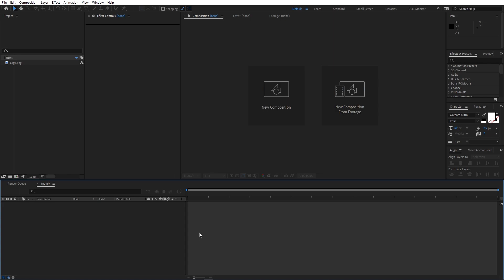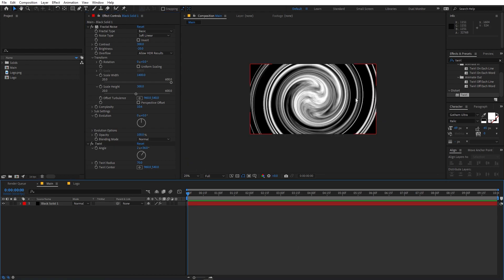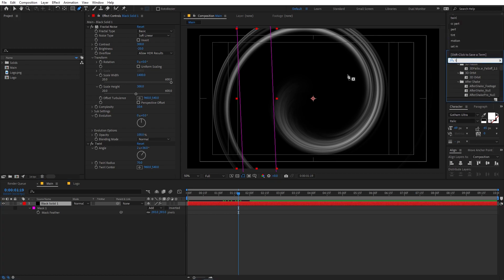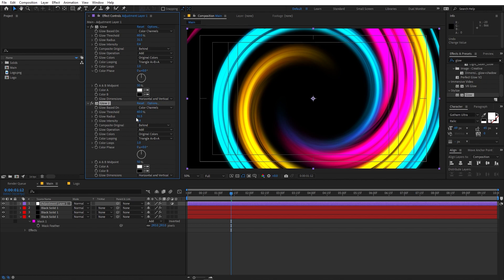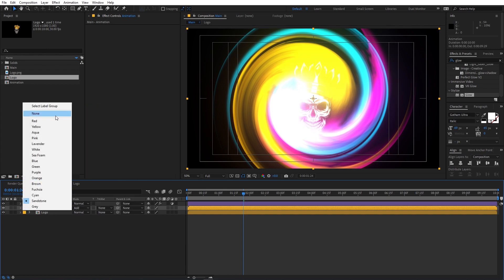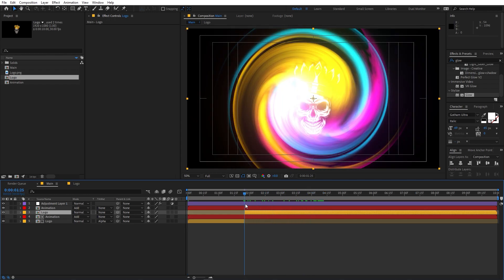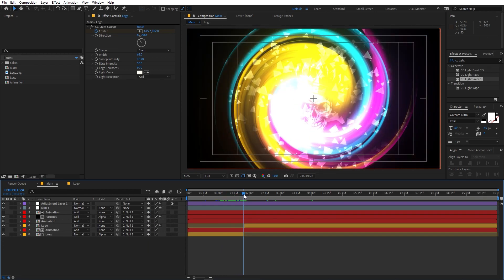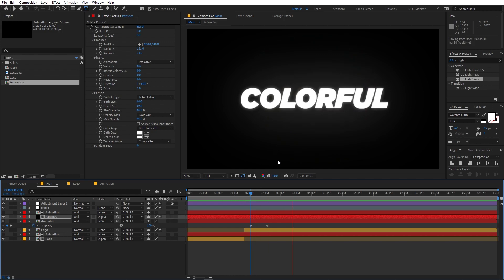Glow Particle Logo Reveal Animation in After Effects - No Plugins Required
In this, After Effects tutorial we will create Glow Particle Logo Reveal Animation in After Effects without using any plugins. We will use after effects to create colorful streaks and by using particles we will reveal the logo. You can also use this to reveal text as well.

Motion Nations